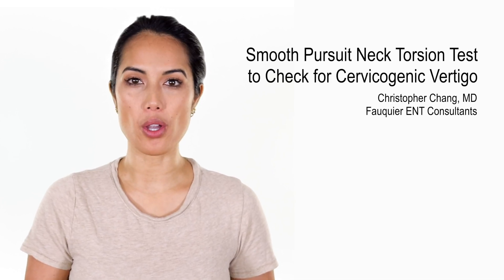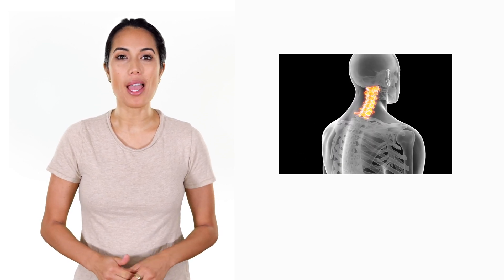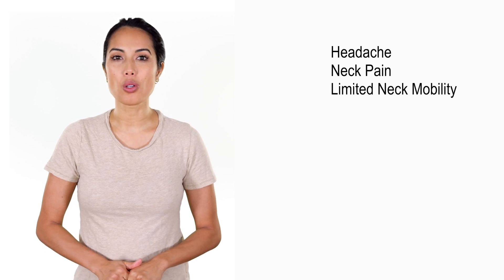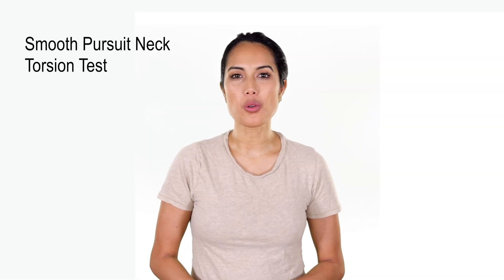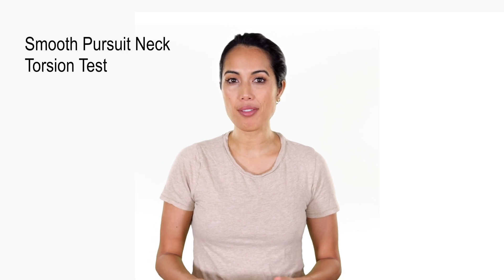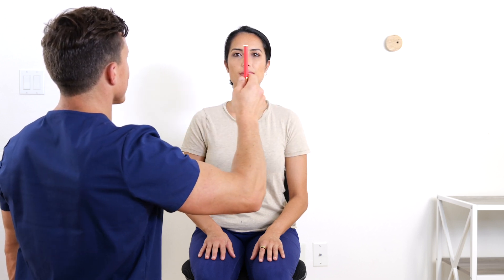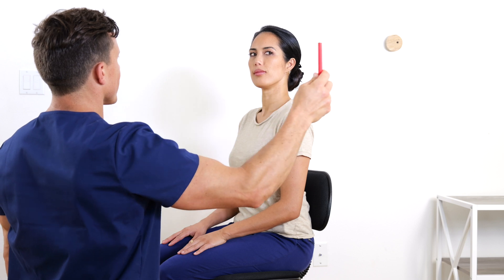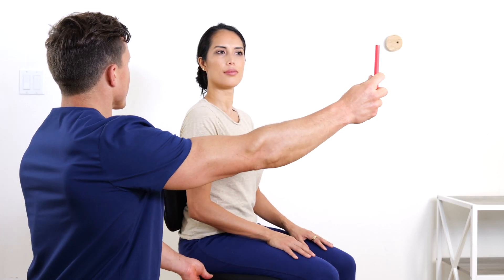Smooth Pursuit Neck Torsion Test to Check for Cervicogenic Vertigo or Dizziness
Transient dizziness or vertigo that occurs with head movements is often attributed to a vestibular problem like BPPV However, cervical spine problems that have nothing to do with the inner ear can also elicit vertigo attacks with head movements. Additional symptoms that suggest a cervicogenic source of dizziness instead of the inner ear include history of headache, neck pain, and limited cervical range of motion.

There are bedside tests which can further suggest the diagnosis of cervicogenic vertigo, especially if the Dix-Hallpike test for BPPV comes back normal. These tests require the head to be kept still to prevent any activation of the inner ear balance system. As such, any test movements that trigger dizziness is thus isolated to the cervical spine as the source of the vertigo.

The smooth pursuit neck torsion test is performed by first having the patient sitting on a swivel chair. While the patient’s head is kept still in a neutral position, the patient is to track the examiner’s finger which is moved slowly side to side in a horizontal direction. While keeping the head still, the test is then repeated with the body rotated 45 degrees to one side. And then repeated again with the body rotated 45 degrees to the opposite side.  The test is positive if dizziness is triggered in the rotated position compared to neutral.

If cervicogenic vertigo is suspected, please see your healthcare professional for further treatment guidance. A neurologist or a spine specialist are the doctors who specialize in treating this condition. There are also home exercises that can be performed to treat cervicogenic vertigo, but should only be performed if there is no pain and no numbness present.

Please be aware that this test has a sensitivity of 90% and specificity of 91%.

• Intro (0:00)
• Smooth Pursuit Neck Torsion Test (0:50)
• Conclusion (1:38)

References:
Smooth pursuit neck torsion test: a specific test for cervical dizziness. Am J Otol. 1998 Jan;19(1):76-81.